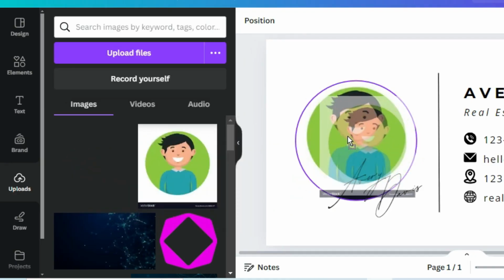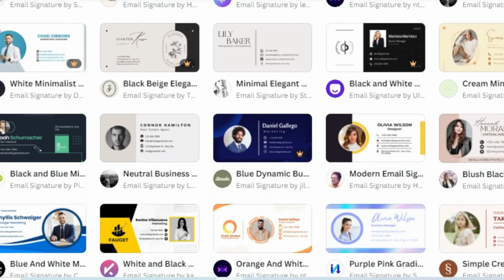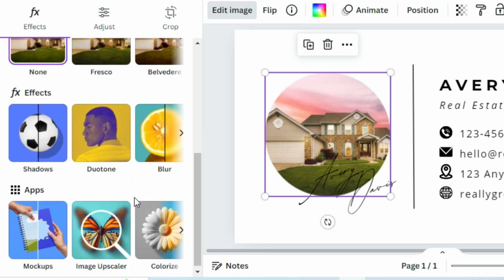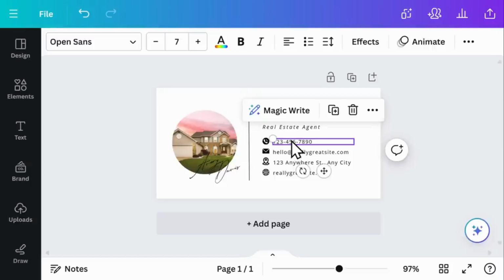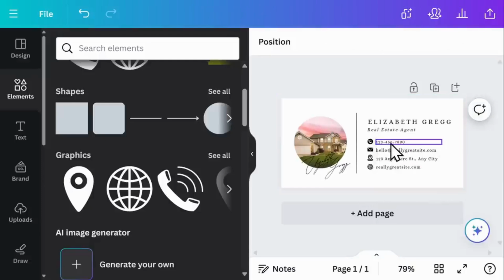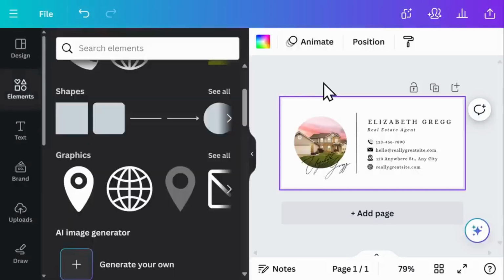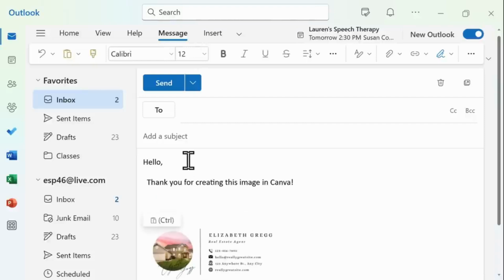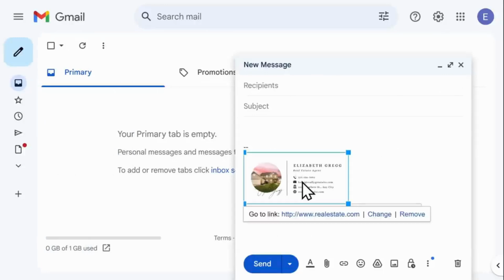Create CLICKABLE Email Signature in Canva for FREE - Email & Outlook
Looking to create a professional and clickable email signature for FREE? In this step-by-step tutorial, we’ll show you how to design a stunning email signature using Canva that works perfectly with both Email and Outlook.

- How to navigate Canva and choose the right dimensions for your email signature
- Designing your signature with eye-catching elements
- Making your email signature clickable for seamless interaction
- Exporting your design for use in Email and Outlook

Join us as we transform your email communications with a signature that impresses!